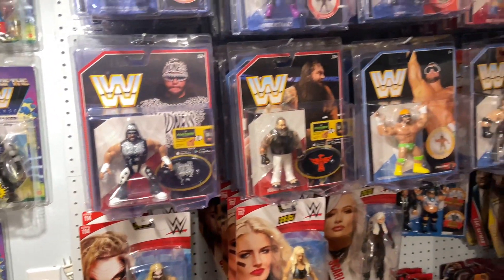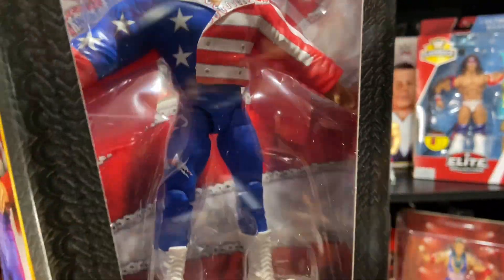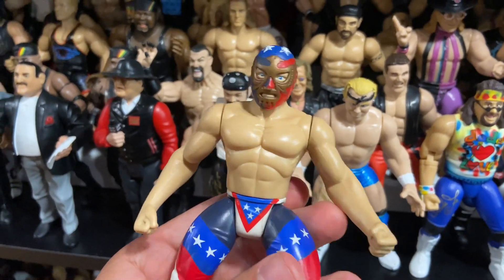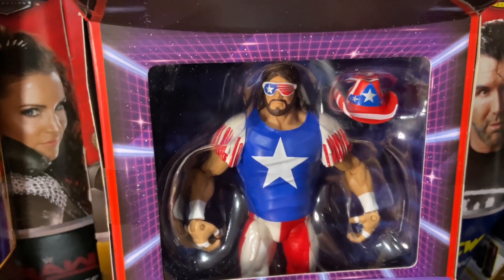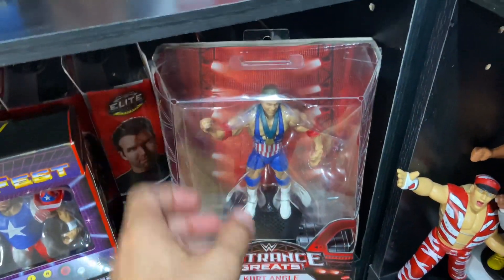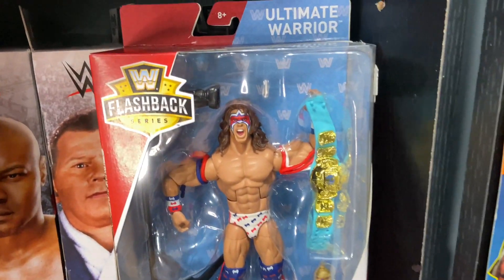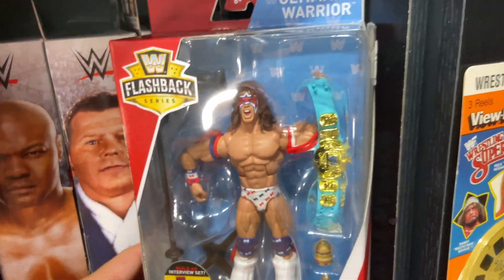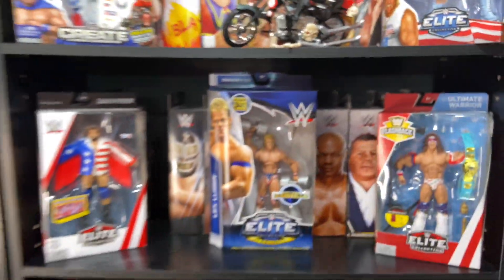Figure 4th of July! BEST USA Themed Wrestling Action Figures! WWE, WWF, WCW & MORE!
In this video I review some of my favorite America themed wrestling action figures. Comment your favorite below!

Song: MusicByAden - Surf

Fig Heel's Unreleased Wrestling Figure Coloring Books: